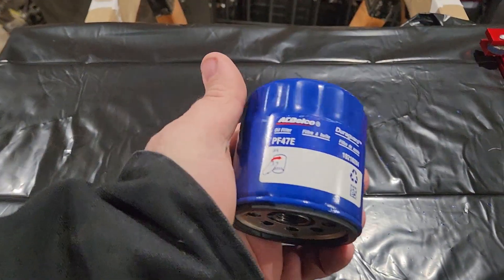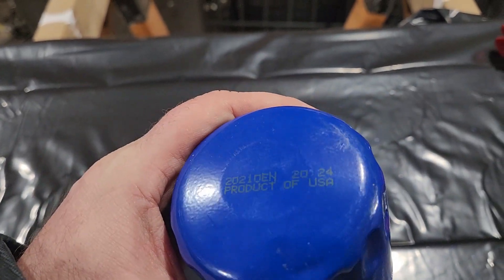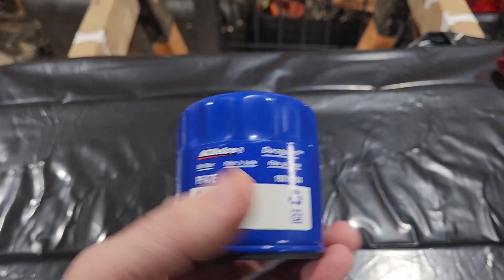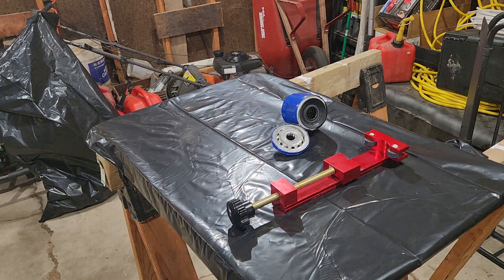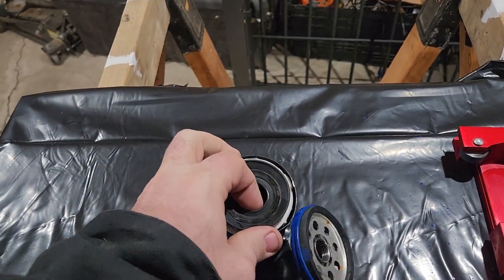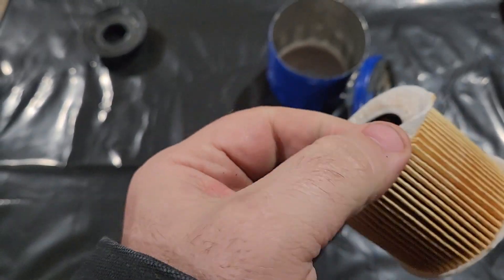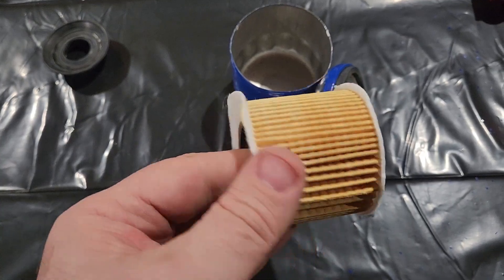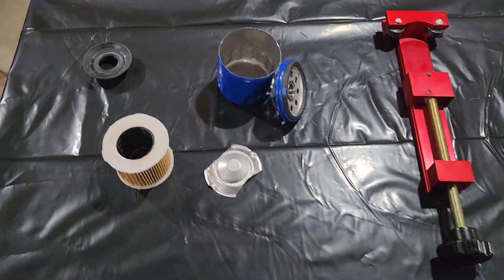ACDelco PF47 Oil Filter Tear Down - Cut Open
A simple video showing the inside of a ACDelco PF47E engine oil filter.

Would you like to see a filter cut open?